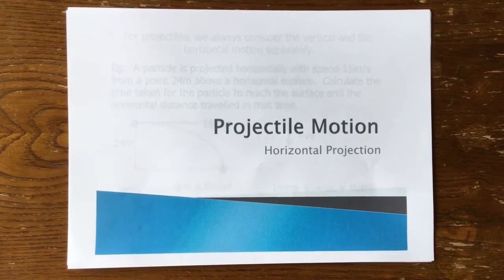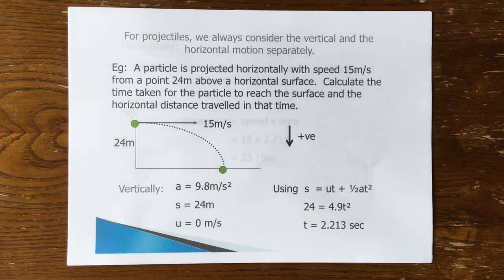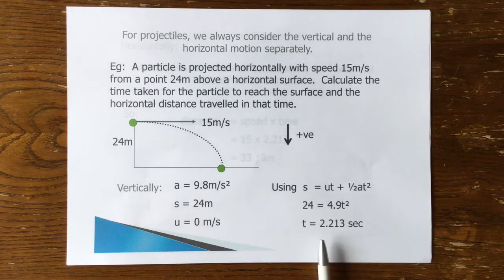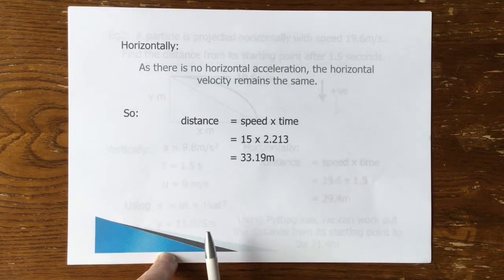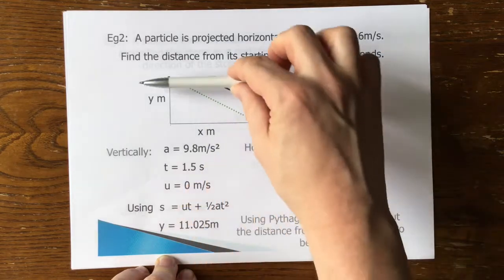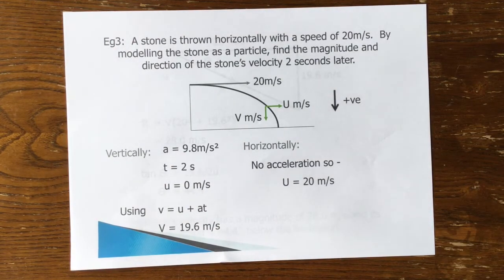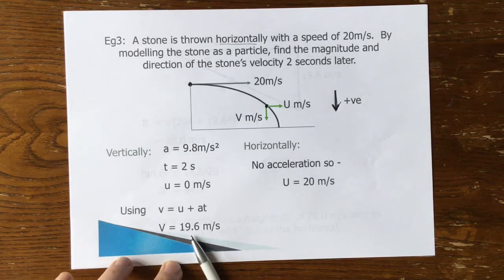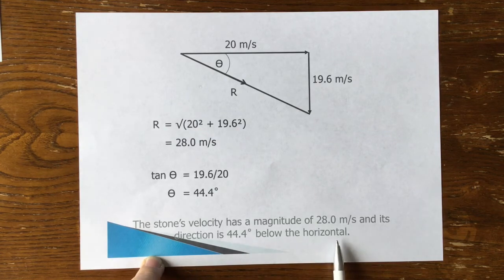Projectile Motion 1 - Horizontal Projection